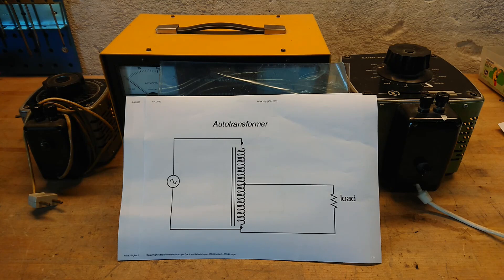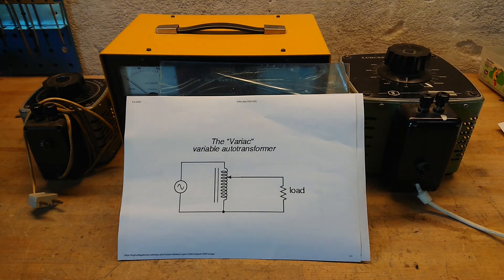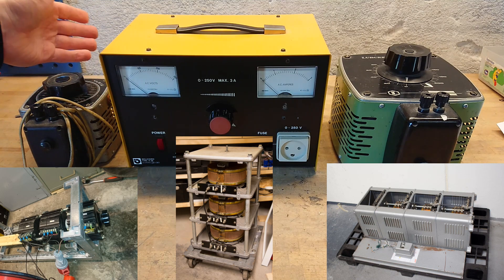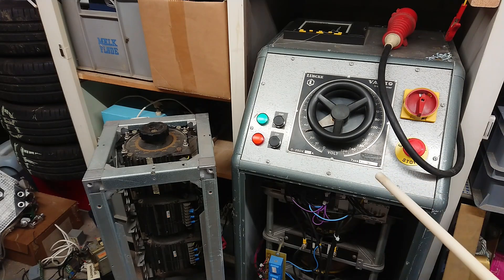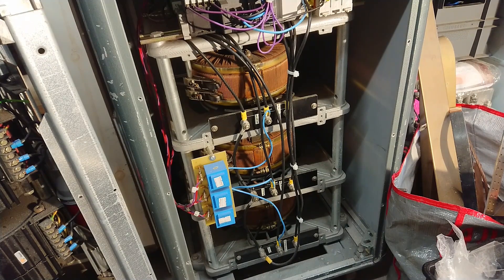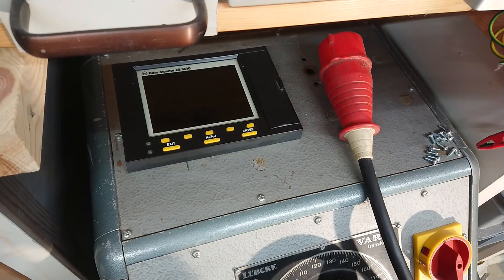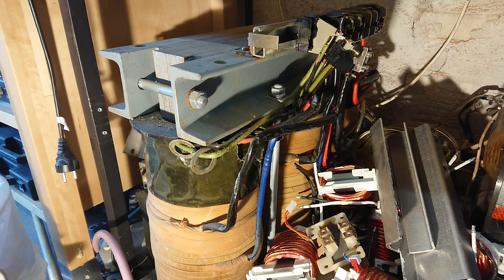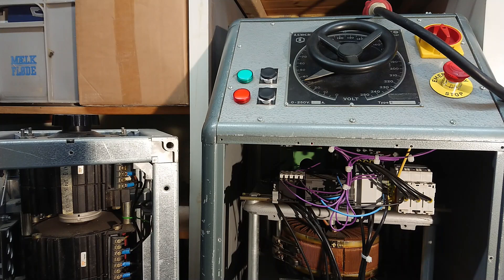Variacs, Auto-, Vario- and Isolation Transformers - Isolation, Day 28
I give a short introduction to the differences between autotransformers, variable autotransformers and variable transformers. I show my collection of 7 variacs/variotransformers in the range from 1x260V @ 2A to 3x400V @ 25A along with a 3x400V 10kVA isolation transformer.

• Bitcoin (minimum 0.001): 36gKDS4PfmPdmi2YC9kRASNV9Au8rUXbBS
• Litecoin (minimum 0.01): MTW1huNfM3fGHRLujQHcyvp4M77nYpLTGF
• Dogecoin (minimum 50): AE3r6wu2ZhFFuiA6Uoybai5RW7jrE2veGf